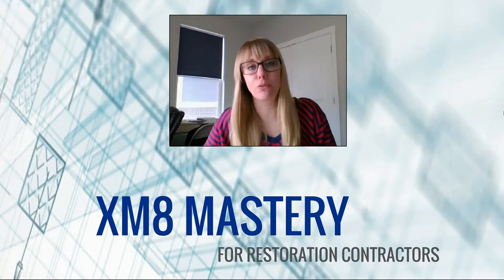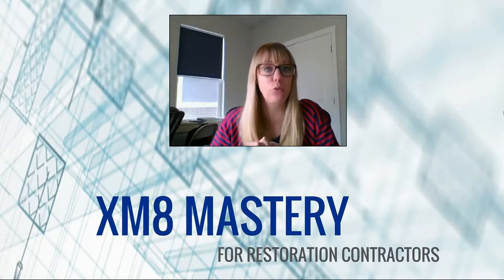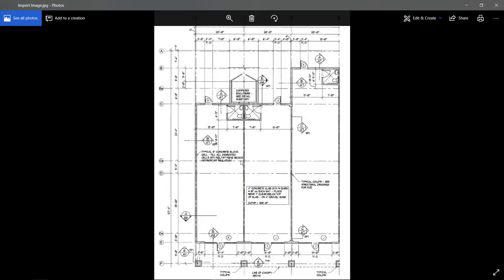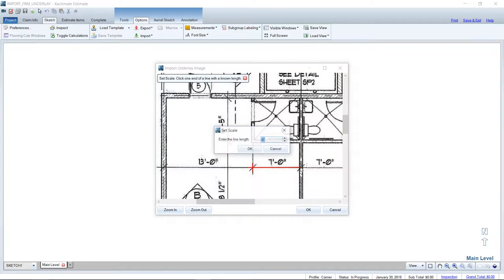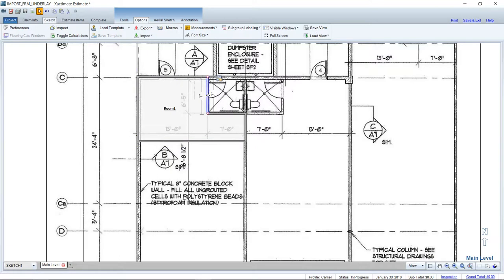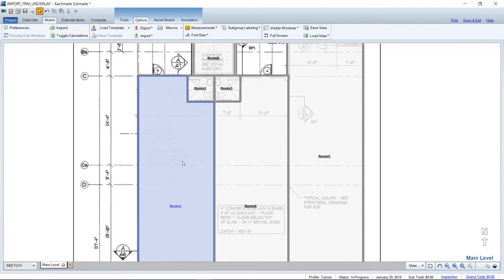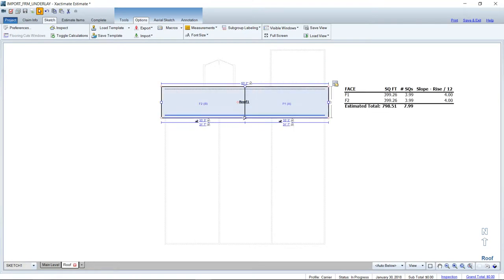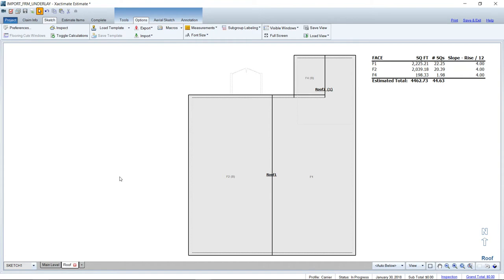Fastest Way To Sketch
The Import From Underlay tool is not a well-known tool in Sketch in Xactimate. This under-utilized tool allows you to import a jpeg image of blueprints or architectural drawings directly into Xactimate. Once imported and scaled to size, the image can be used as a template to Sketch the floor plan and roof plan quickly and easily.

This works very well for commercial or large residential homes with large spaces. It's not all that useful for smaller residential homes that have a lot of small, cut-up rooms that are hard to Sketch over in the tool. I recommend using Import from Underlay for the larger jobs such as retail spaces, hotels or large apartment complexes.

For more info on the Xactimate training that we offer to Contractors,